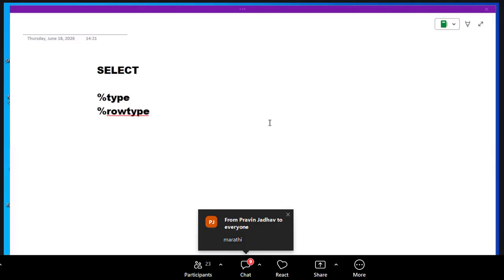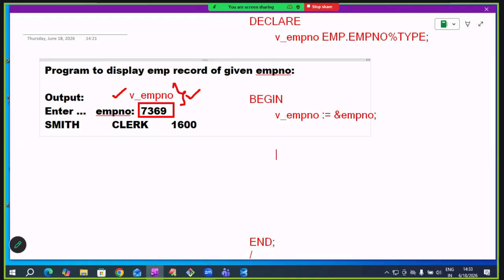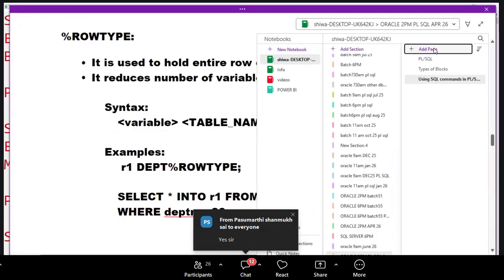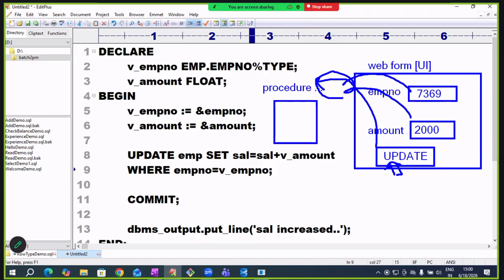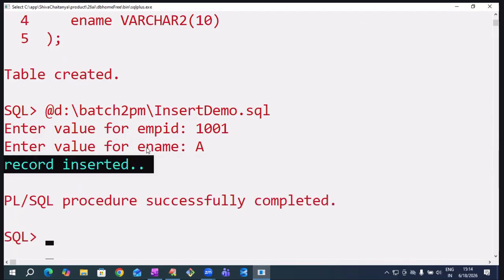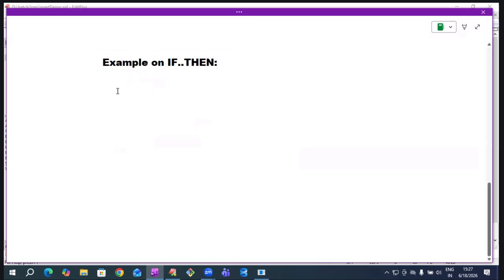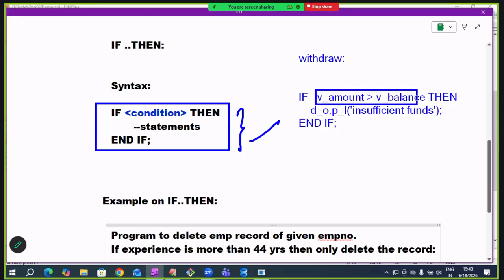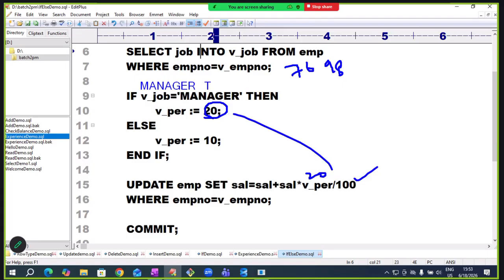Oracle (SQL & PL/SQL) @Day 43